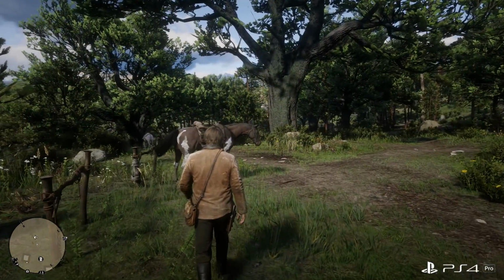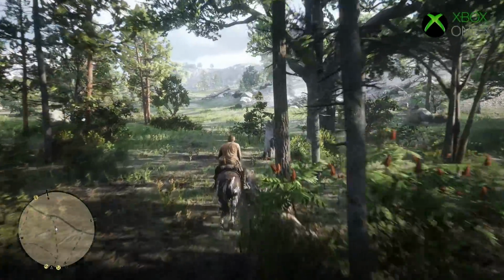Red Dead Redemption 2 | The Premium console analysis X1X | Pro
My second video covering the premium consoles of this HUGE title is now ready for your enjoyment.

 How do both of these powerful consoles deliver Rockstar's latest, what is going on with that image quality on Pro over PS4. These and more are all covered in Red Dead Redemption 2 the Premium Analysis.

Please check out more detail on this and many articles on the